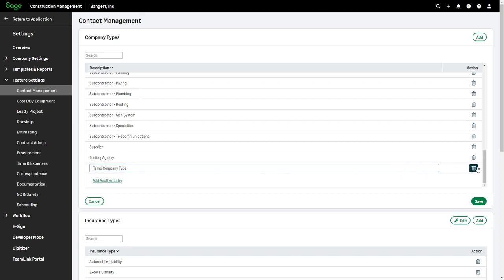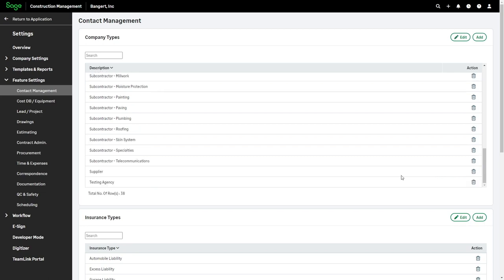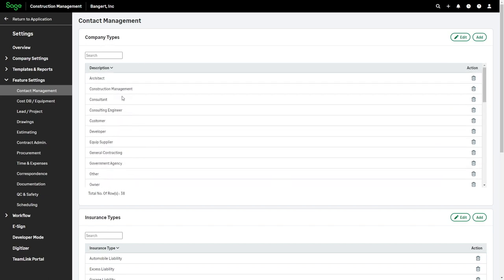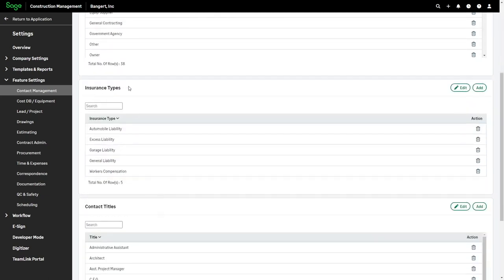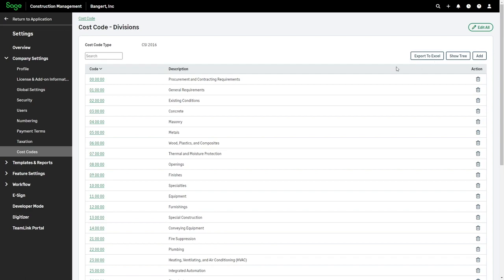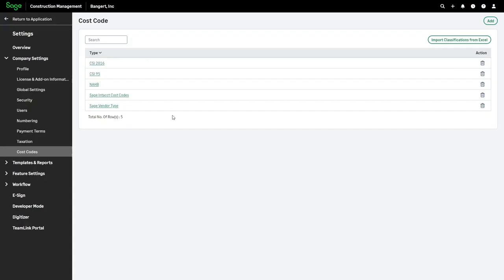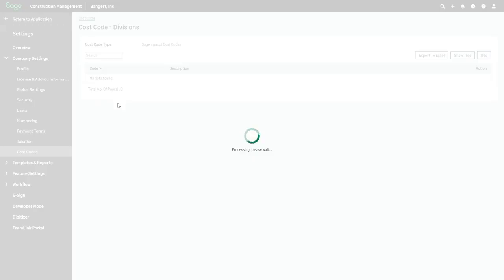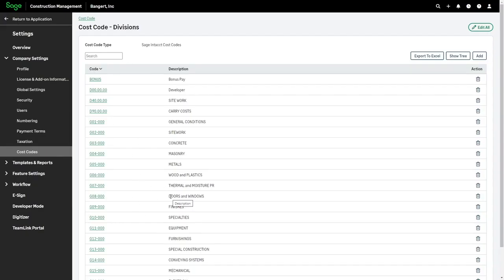Optimizing Sage Construction Management: A Deep Dive into Contact Management Settings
In this session, we guide you through the intricate details of configuring contacts and companies to streamline your workflow efficiently in Sage Construction Management.

Discover how to utilize filtering options to categorize contacts based on company types, ensuring easy access to suppliers, subcontractors, and more. Learn the importance of standardizing contact titles for consistent data organization and effective filtering.